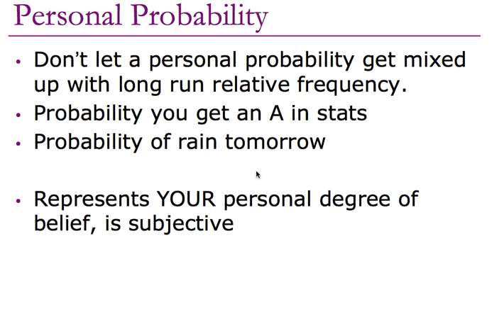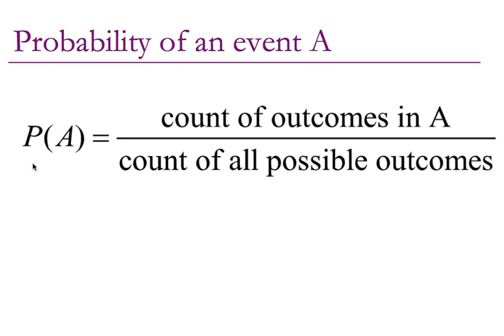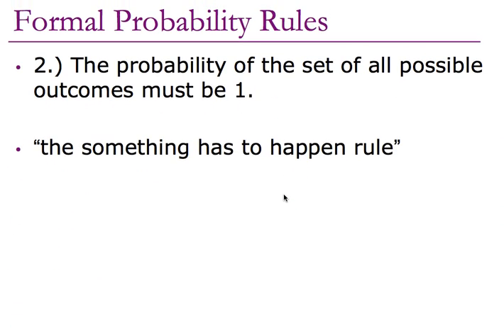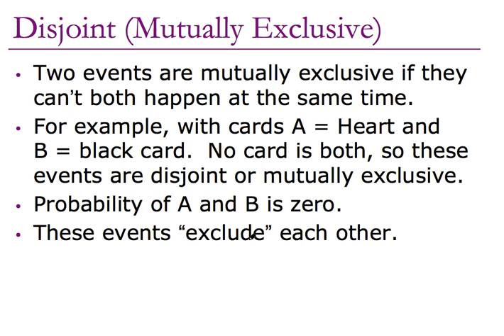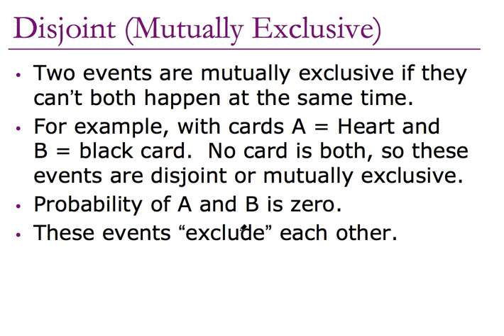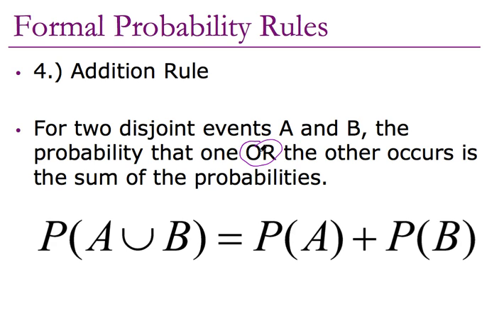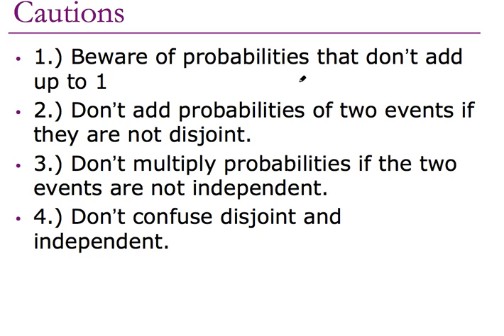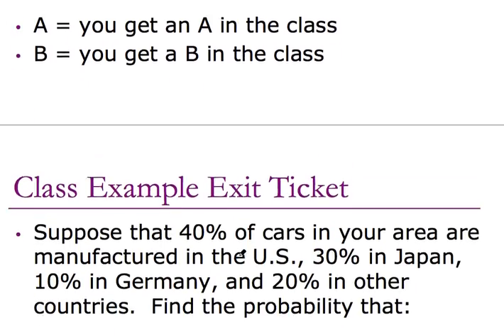ch 14 AP Stats notes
finish ppt notes on ch 14 BVD